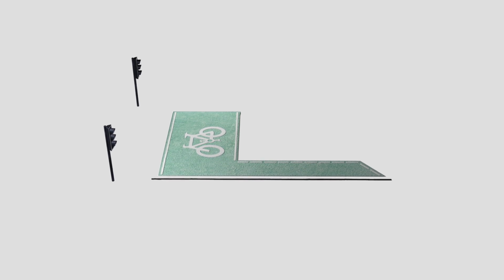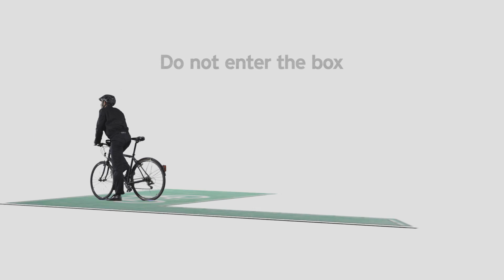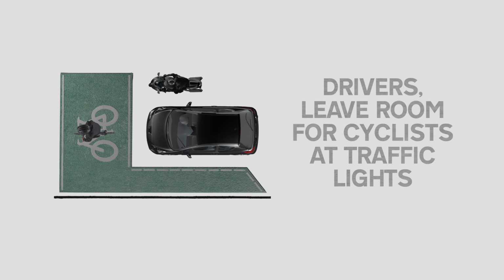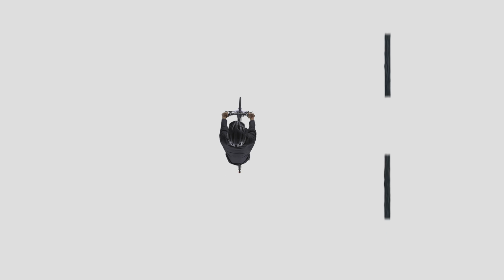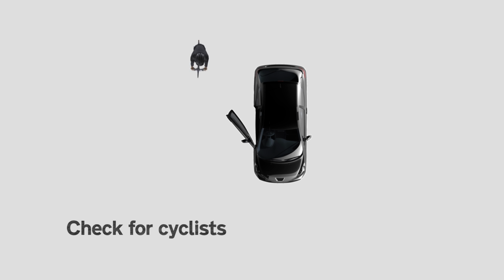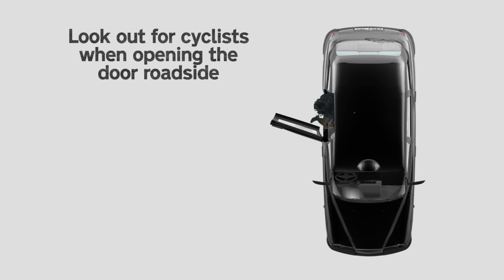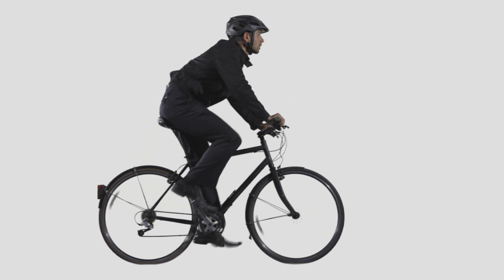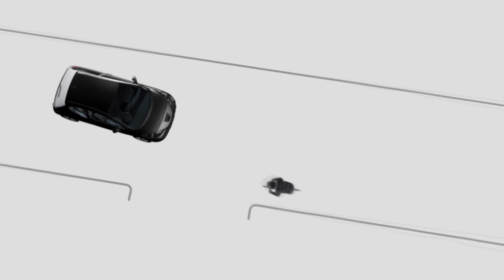Driver and Cyclist Safety Tips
We care about road safety are committed to making London's roads safer for all. To help reduce the number of collisions and address the common causes, here are a series of safety tips for both drivers and cyclists.

Transcript:

Intro
Transport for London cares about road safety and is committed to making London's roads safer for all. In 2012, there were 671 collisions between motorists and cyclists in London. To help reduce the number of collisions and address the common causes, we have developed a series of safety tips for both drivers and cyclists.

Traffic Lights
Advanced Stop Lines help motorists and cyclists by providing an area for cyclists to wait in front of traffic when the lights are red. Cyclists in this area are more visible to motorists and have space to move off when the lights turn green.

As a cyclist, it's against the law to cross the second stop line and jump a red light - you could be fined £50, as stated in the Highway Code. It's also dangerous as you could be hit by an oncoming vehicle.

Motorists should not enter the green box of an Advanced Stop Line when the lights are red. Crossing the first or second line when the light is red makes you liable for a £100 fixed penalty and three points on your licence. If the traffic light changes from green to amber and you can't safely stop before the first stop line, you must stop before the second line, as stated in the Highway Code.

Road Position
Motorists are asked to keep a safe distance from cyclists, and shouldn't try to overtake when there isn't enough space to do so.

According to research, drivers find it frustrating when cyclists ride in the middle of the road.  But did you know that cyclists are trained to ride away from the gutter and into the middle of the lane where it is too narrow for cars to overtake safely?

Dooring
Many cyclist injuries are caused by car doors being opened into their path.

Cyclists are trained to ride a door's width away from parked cars in case a door opens suddenly, but on London's roads, this is not always possible.

So as a driver or passenger, it's important to double check for oncoming cyclists as well as other, larger vehicles that are easier to spot when getting out of your car.

Cyclists are also encouraged to ride in a straight line past parked cars instead of weaving between them. Take extra care when passing taxis too, as passengers could open their doors unexpectedly into your path.

HGVs
In 2012, 93 cyclists were killed or seriously injured in a collision involving a goods vehicle.

Lorries and trucks have large blind spots and often are unable to see cyclists. Cyclists are therefore encouraged to stay back behind lorries to avoid putting yourself in a vulnerable situation where the driver can't see you.

Lorry drivers, make sure you indicate early when turning at junctions and use your mirrors to look out for cyclists around you as they could be in your blind spot.

Junctions
Finally, as a driver when approaching a junction, make sure you always indicate early and keep an eye out for oncoming cyclists to ensure you don't cross into their path.